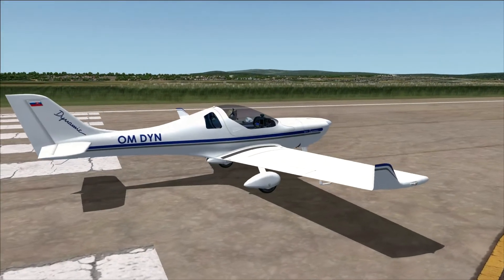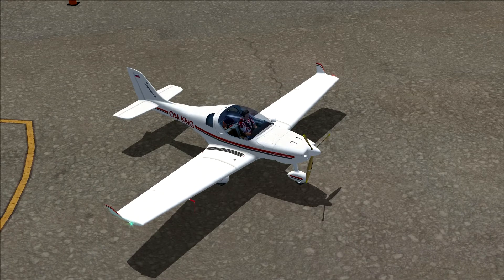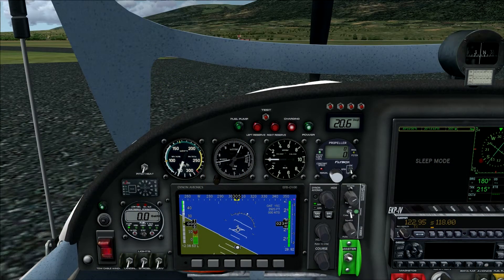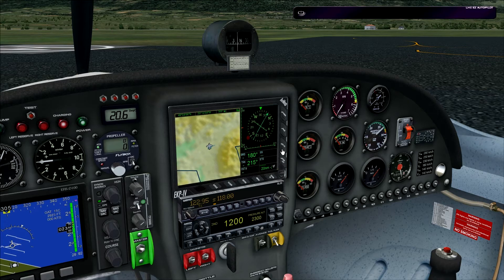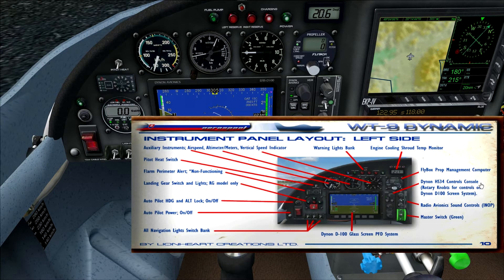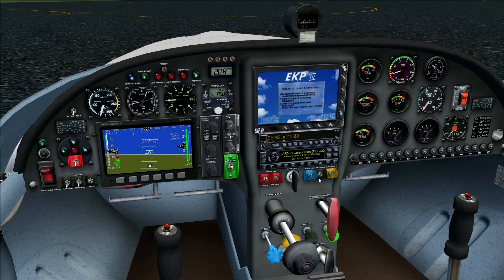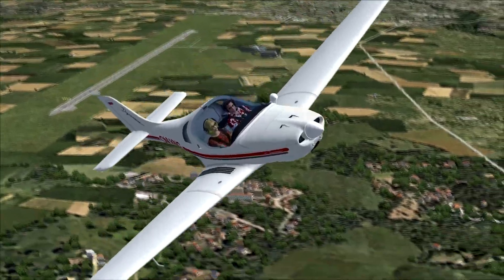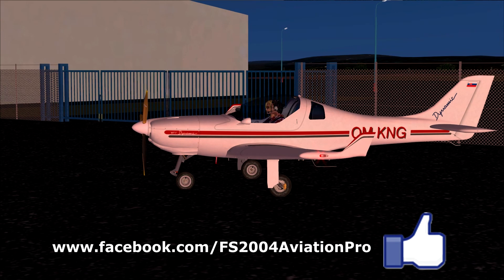Review: Aerospool WT-9 Dynamic by Lionheart Creations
A review of the Aerosopool WT-9 Dynamic aircraft made by Lionheart Creations for FS2004 and FSX.

Chapters:

Introduction:                 0:00
Exterior:                       0:31
Where's the manual?: 7:32
Engine start:                10:22
Aircraft in action:         10:52
Summary:                    13:11